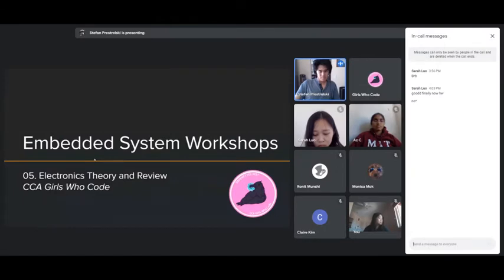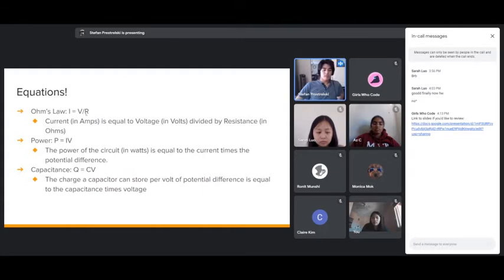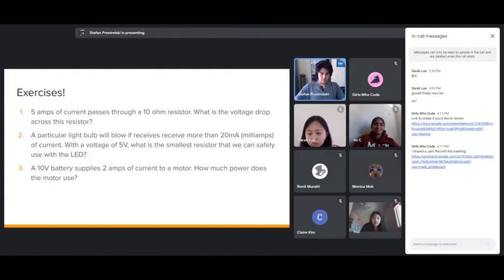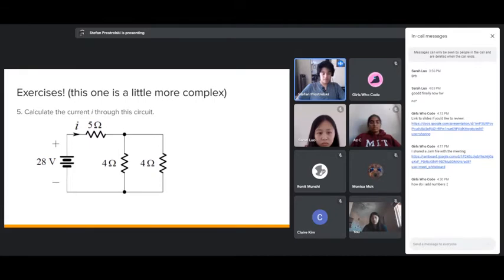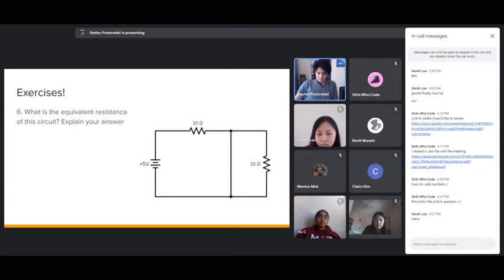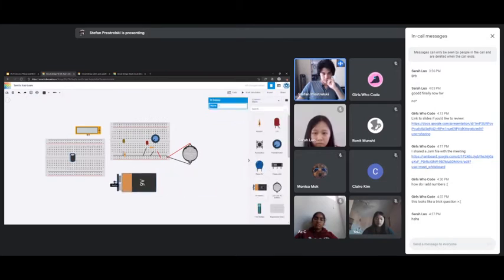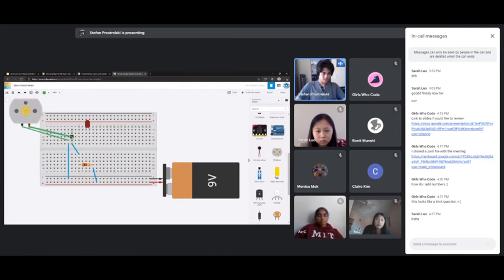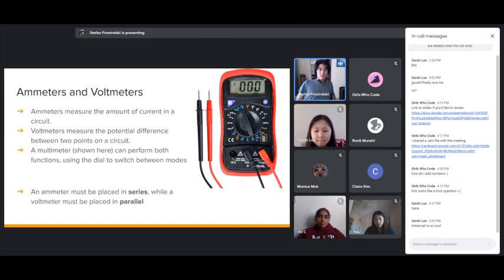Embedded Systems #5: Electronics Theory and Review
Curriculum Director: Stefan Prestrelski
Teaching Assistants: Sarah Luo, Amrutha Challa
Girls in STEM Program Director: Samantha Prestrelski

Embedded Systems Workshops
Workshop #5: Electronics Theory and Review

Recorded 06/25/2021.